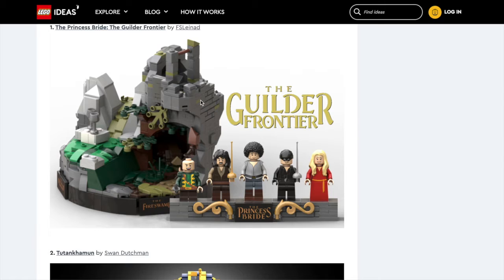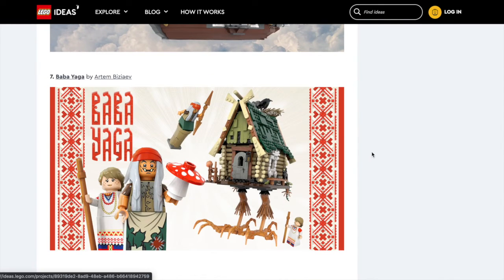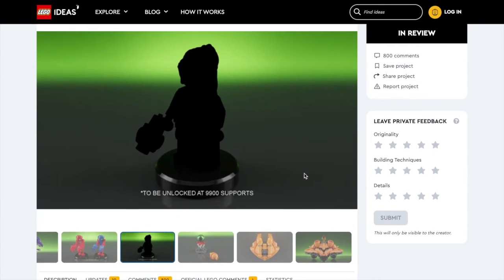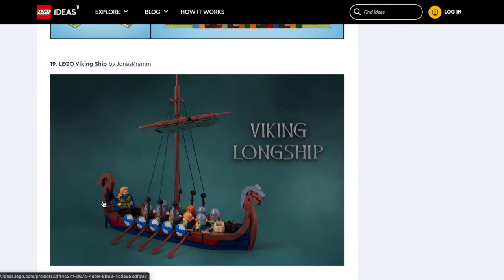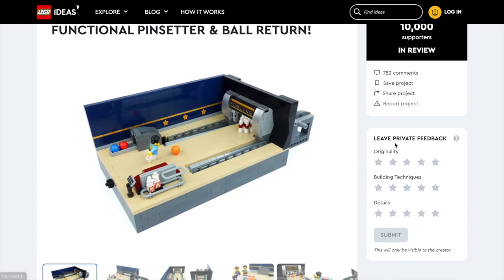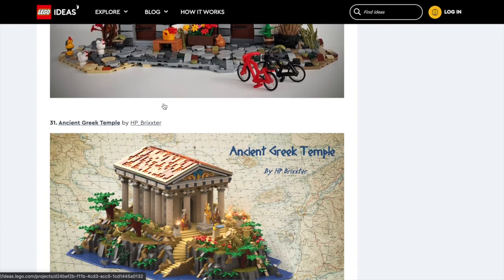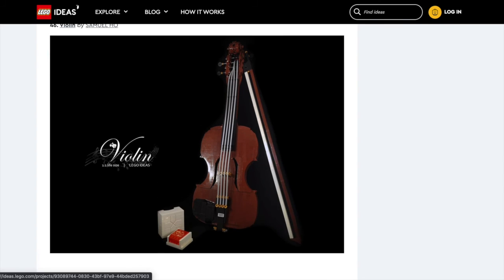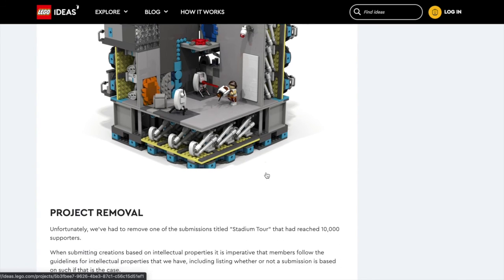LEGO IDEAS 2021 Review Breakdown!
LEGO Set Reviews: coming soon...